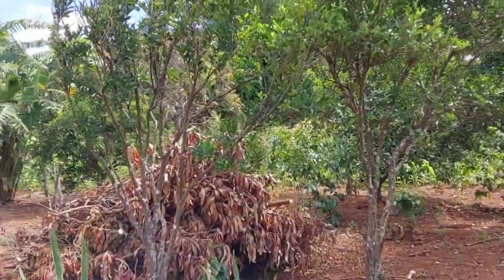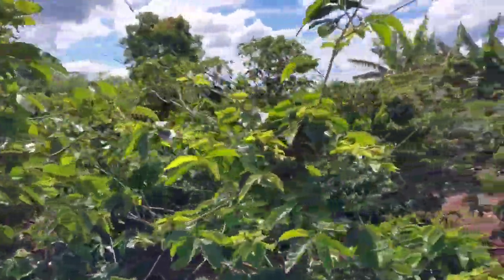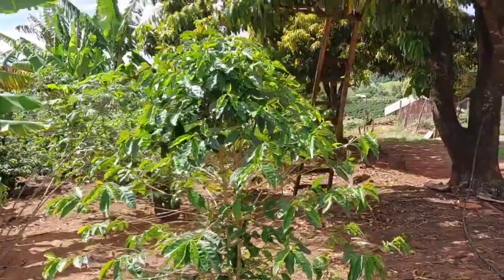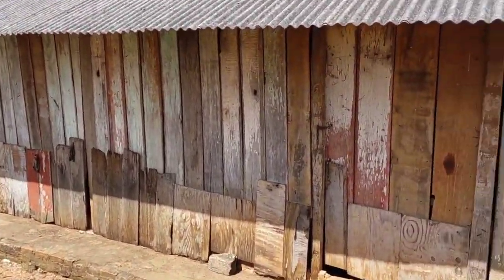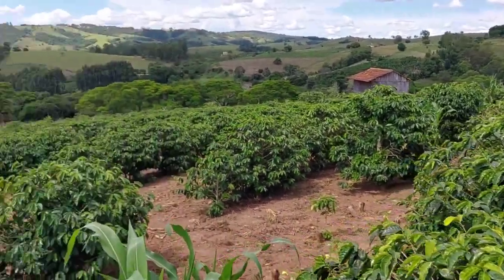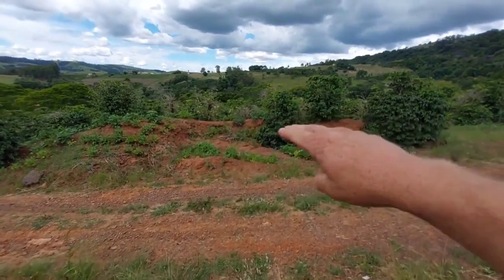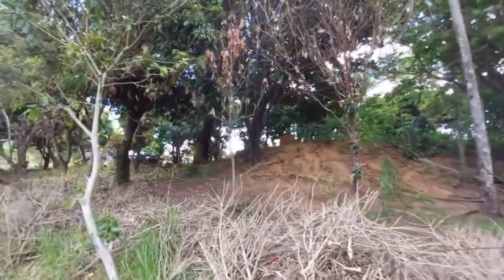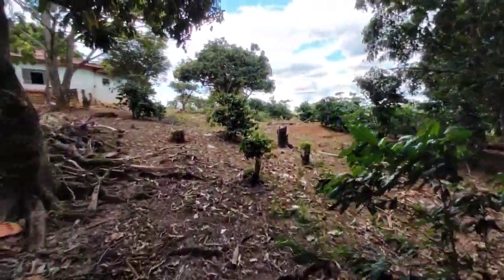CHÁCARA 3.5 DE ALQUEIRE COM CASA 7 KM DA CIDADE 550 MIL REAIS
Sítio 3.5 de alqueires  com casa, secador de café, a 7 km da cidade escriturada 550 mil reais zap 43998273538
CRECI-PR 40884